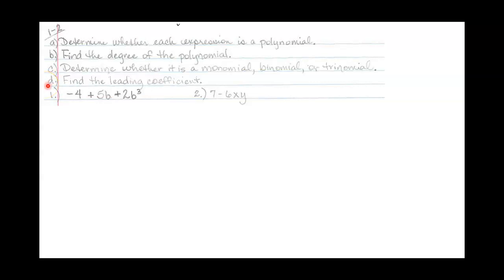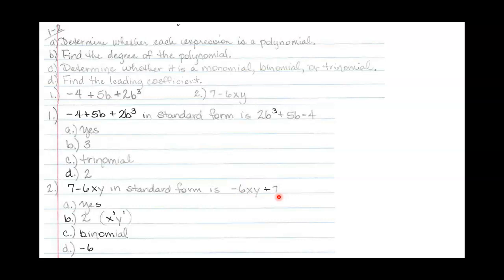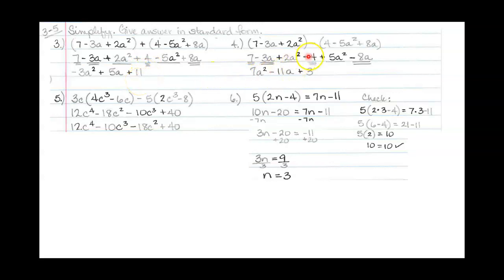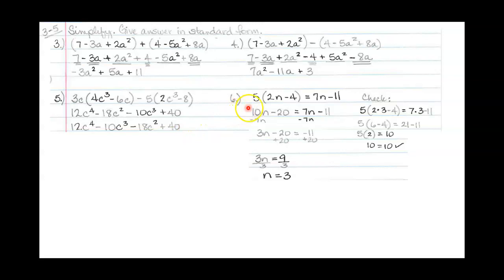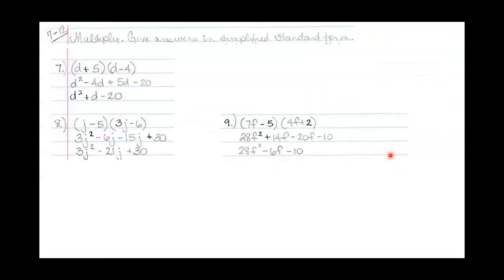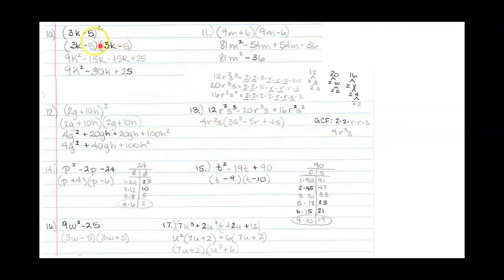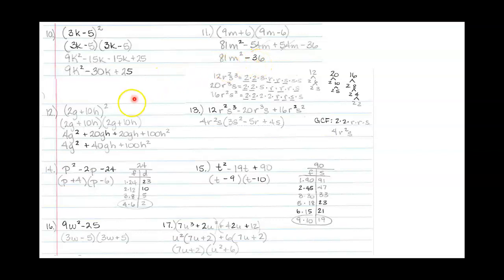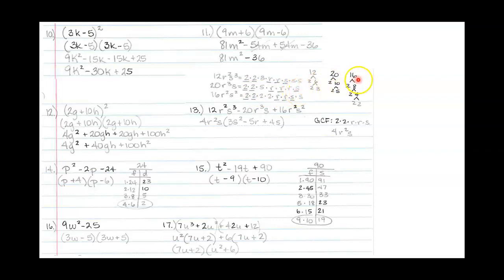Alg 1 Ch 10 Sample Test Solutions #1-13